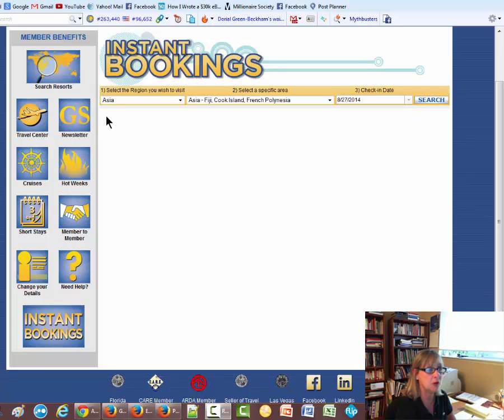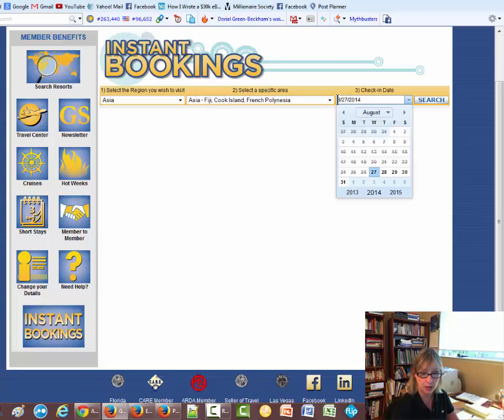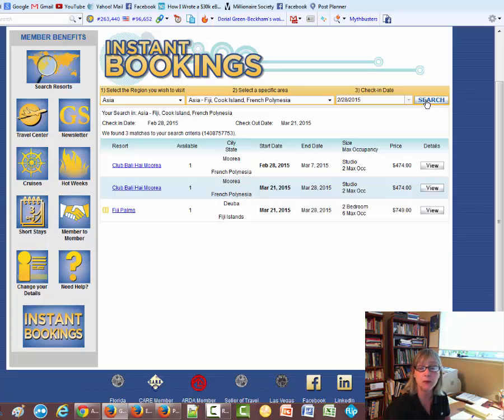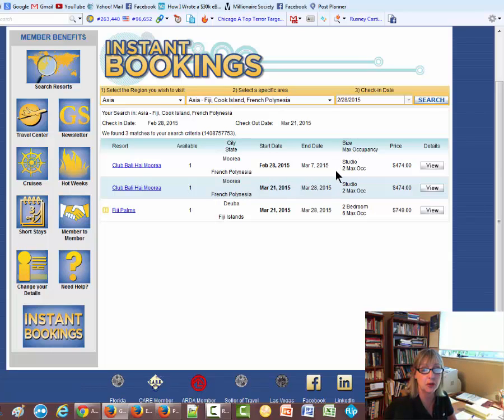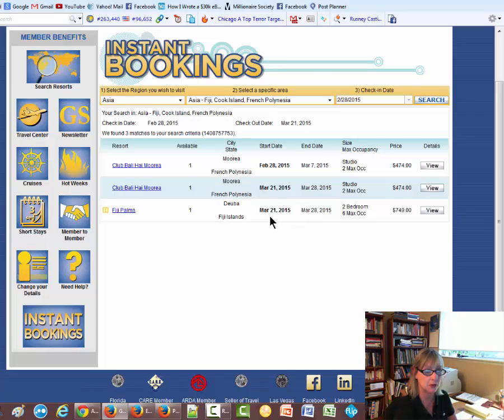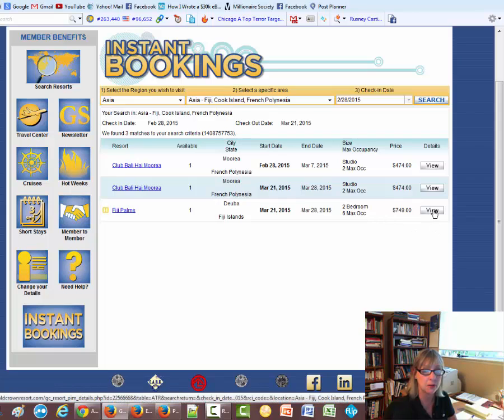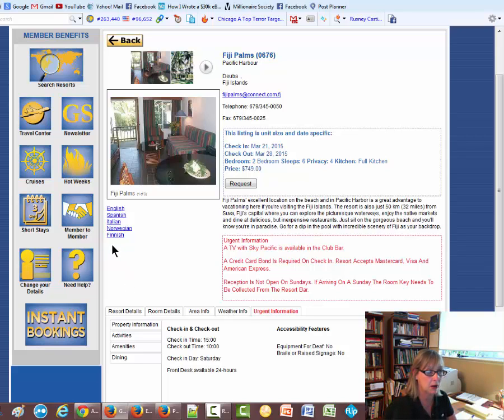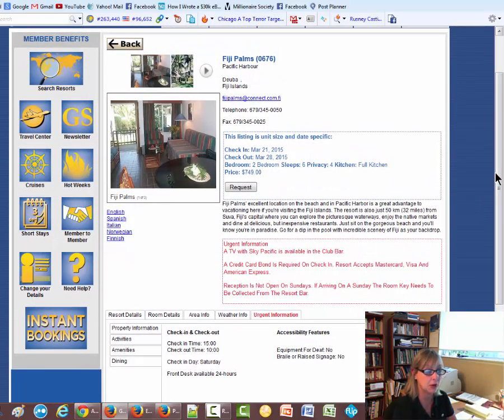See How Instant Bookings Works In Our Private Travel Membership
I will show you how our Instant Bookings feature works. Instant

Bookings allows you to give the Gift of a week of travel to a friend or family member. You do not have to accompany them. This is perfect for an Anniversary or Honeymoon gift, a Christmas gift or just because!